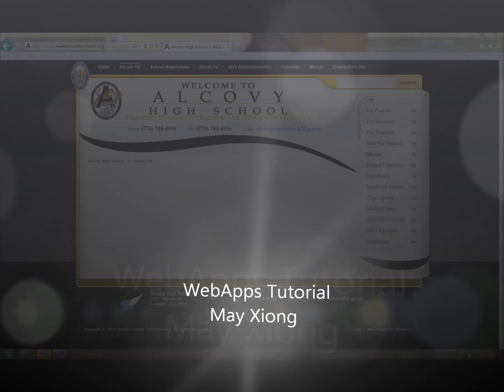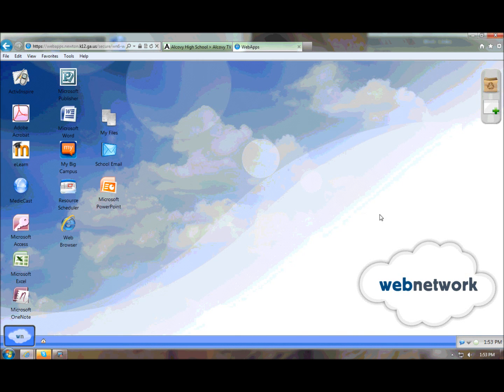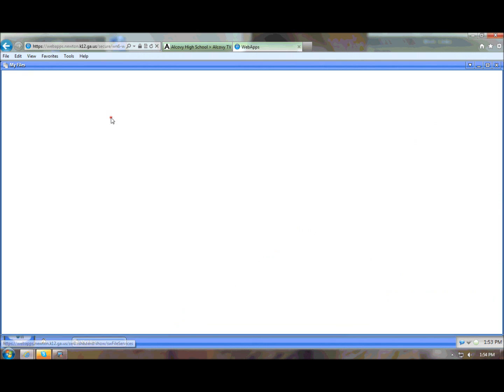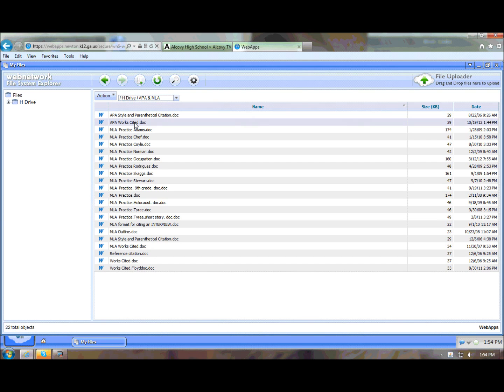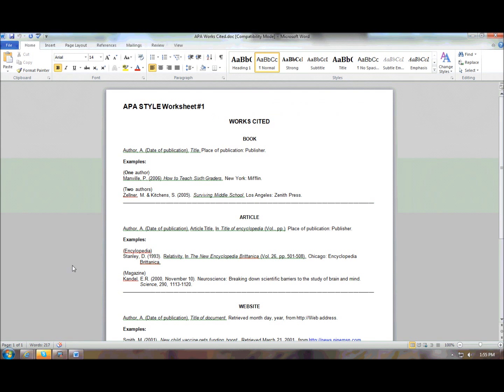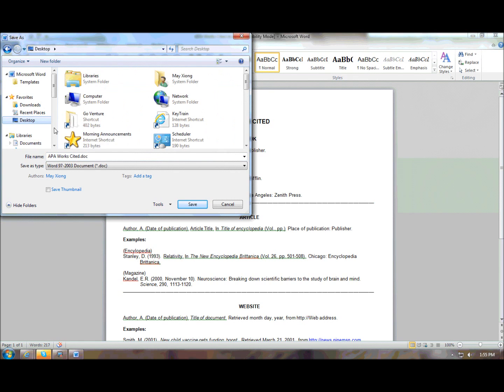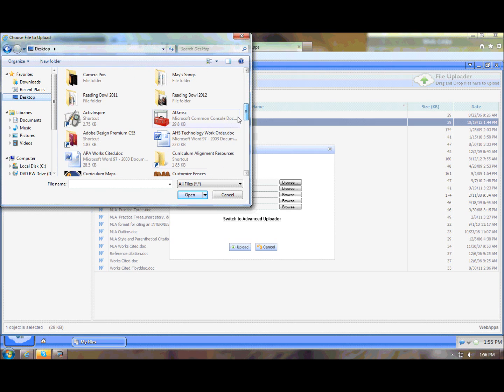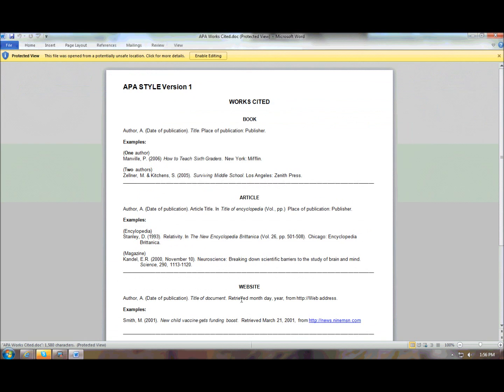Webapps Tutorial (Accessing Your H Drive From Home)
This is a short tutorial on how to access your H drive from home.